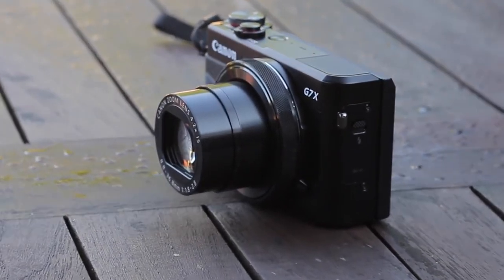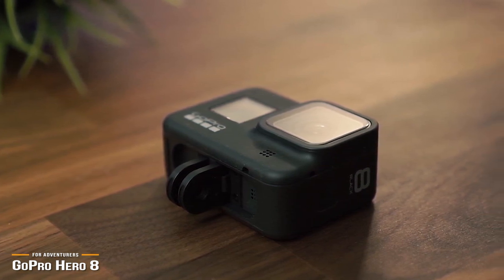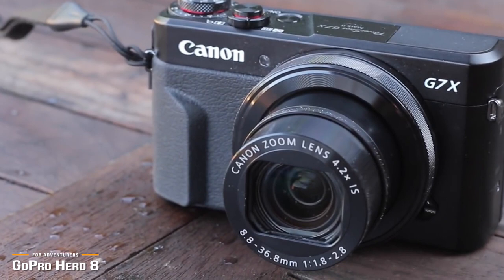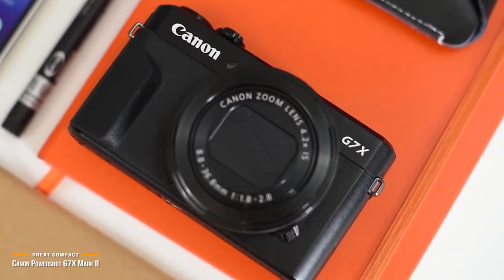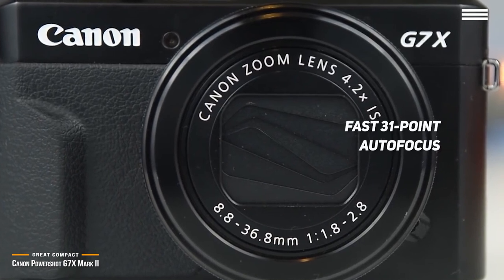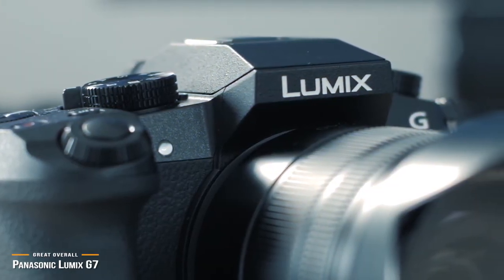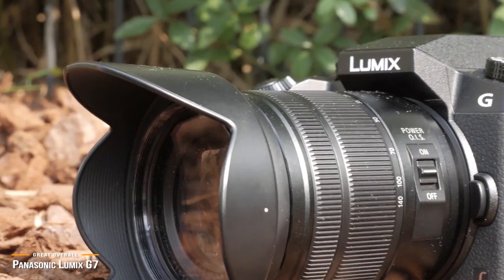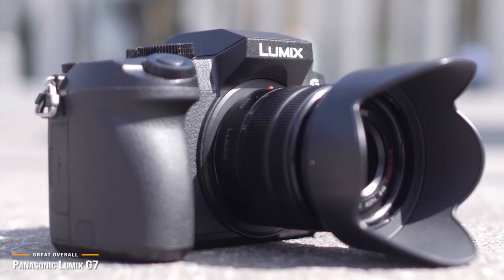TOP 3: Best Cheap Vlogging Cameras 2020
►GoPro Hero 8 Black - Best Vlogging Camera for Adventures
★US Prices
★UK Prices
★CA Prices

►Canon Powershot G7X Mark ii - Great Compact Camera for Vlogging
★US Prices
★UK Prices
★CA Prices

►Panasonic Lumix G7 - Great Overall Vlogging Camera
★US Prices
★UK Prices
★CA Prices

Vloggers appreciate cameras that not only take great video, but are compact and easy to carry around from location to location.  In this video we’ll be comparing 3 different Cheap Vlogging Cameras that are designed for different kinds of Vloggers.  Not only will we take build quality, features and video recording quality into account, but price as well, so that you can decide which is best for you.  All the products on our list were chosen due to their own inherent strengths and features.

We’ll be comparing the GoPro Hero8 Black, the Canon PowerShot G7X Mark II, and the Panasonic Lumix G7, which are all great options if you’re in the market for a cheap, high quality Vlogging Camera..

We’ll break down which Camera is best for a certain kind of videographer, and what you can expect to get in return for your money.  We’ll help you decide if one of the items on our list seems like a great purchase. .